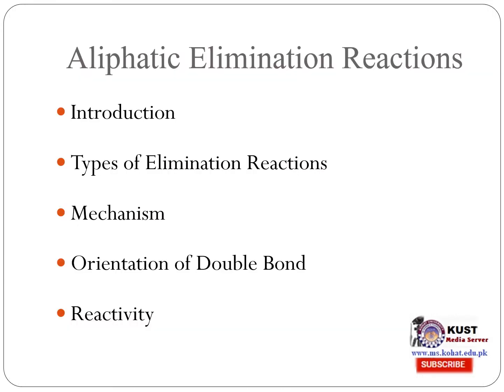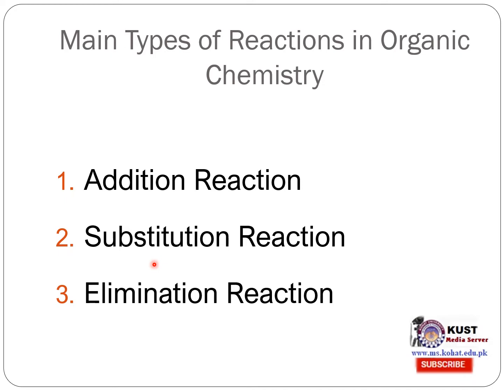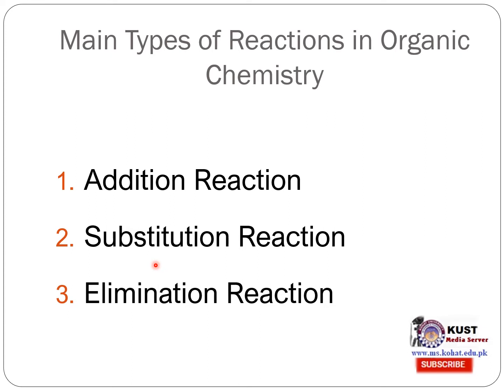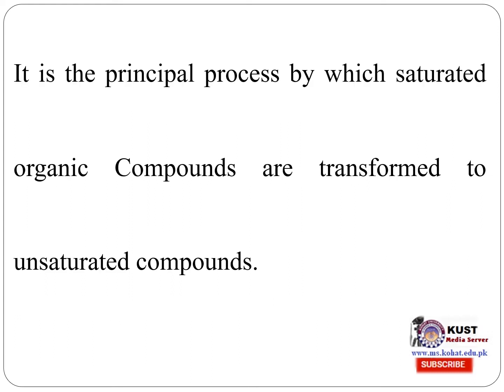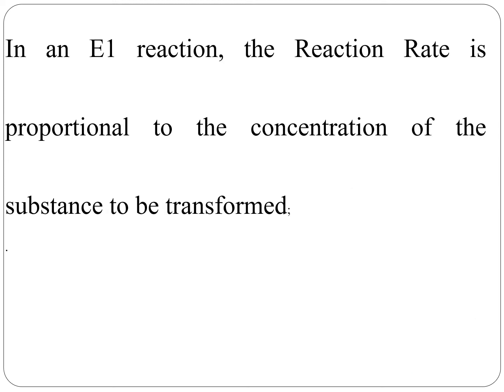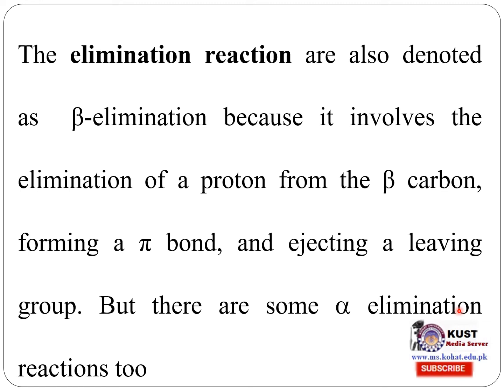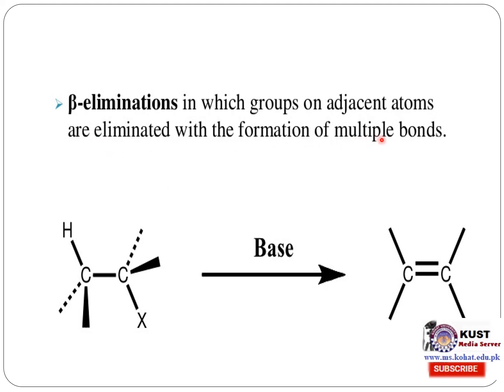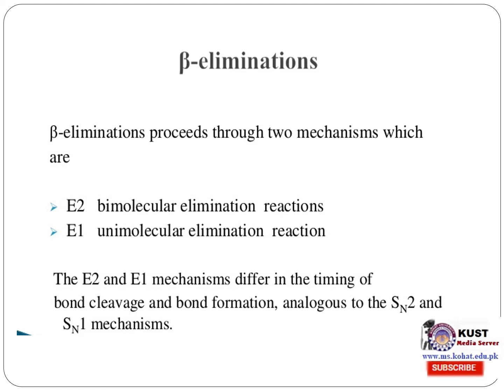Elimination Reactions Presentation 1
This is a brief introduction to the organic elimination reactions